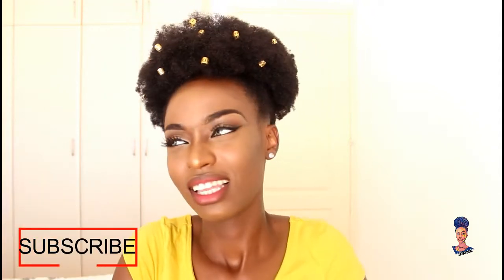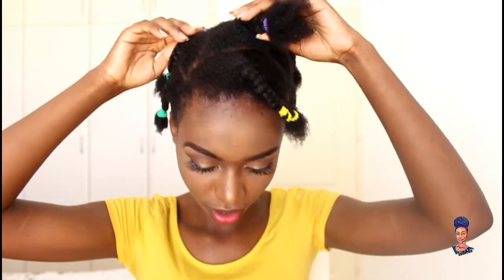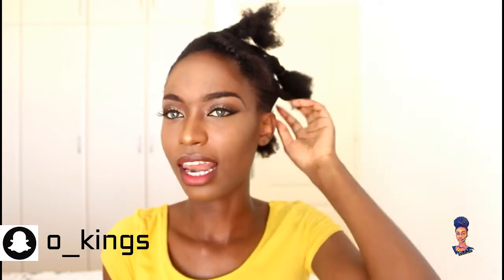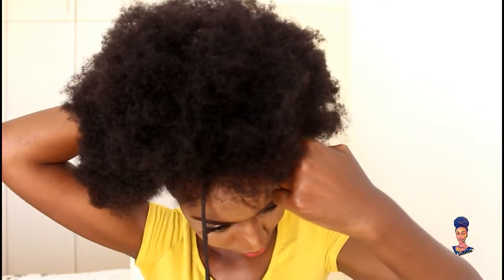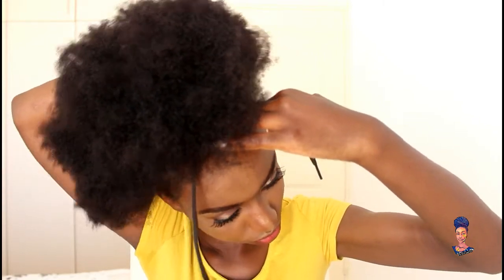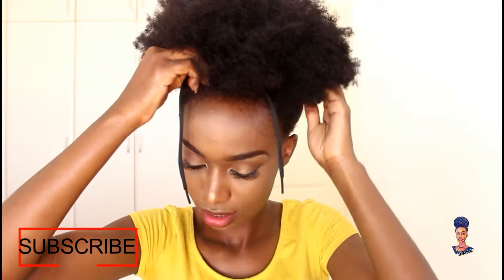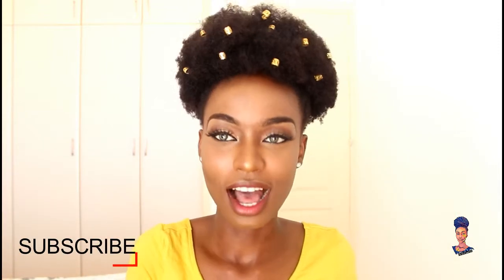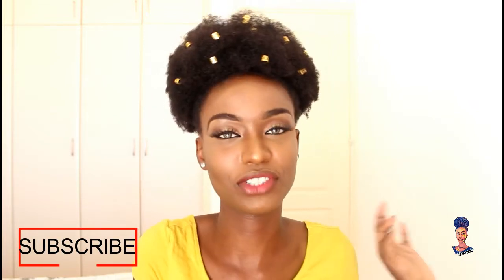Natural Hair High Afro Puff Tutorial | 4c Natural Hairstyle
Hi Loves, this is a video showing how I achieved my high Afro puff, or high puff on my 4c natural hair. I added some hair accessories to jazz up my look a bit. its an easy way to achieve a high afro puff on my 4c natural hair.

Instagram; GloryOkings
Twitter; Gloryokings